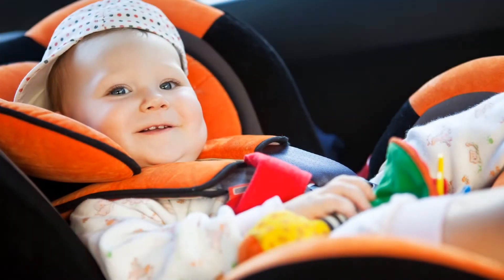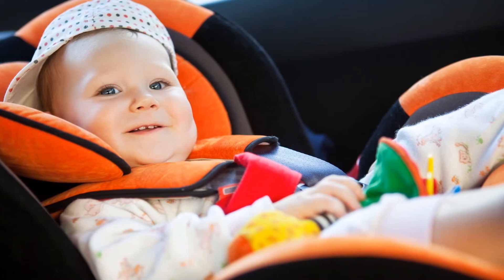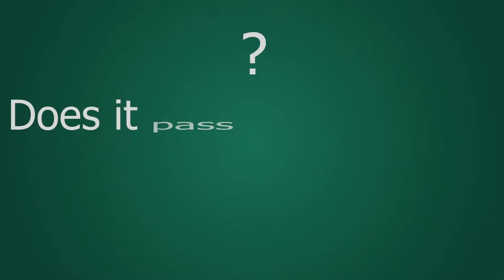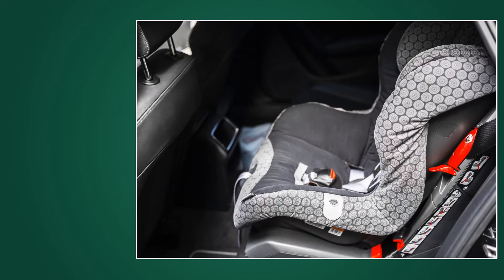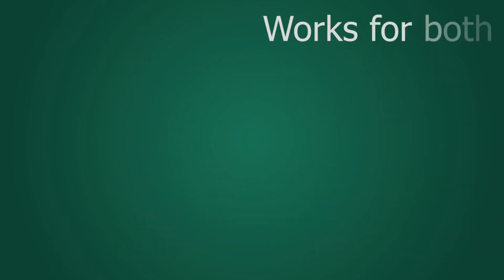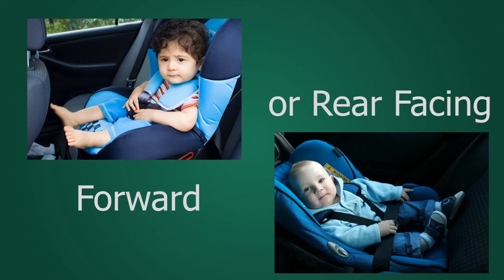Inch Test For Car Seats Safety